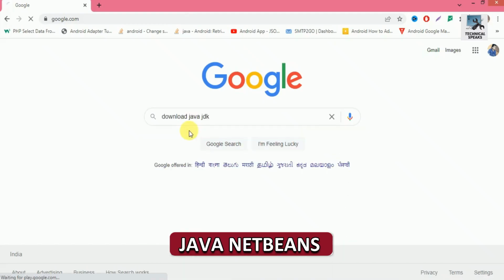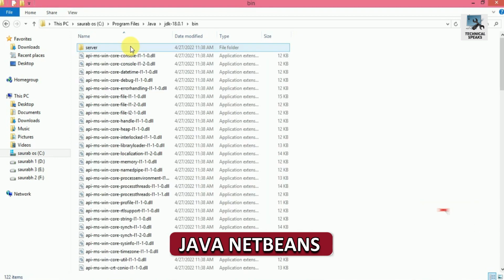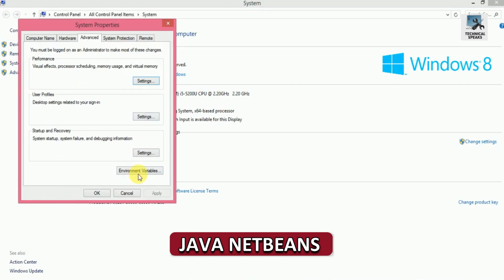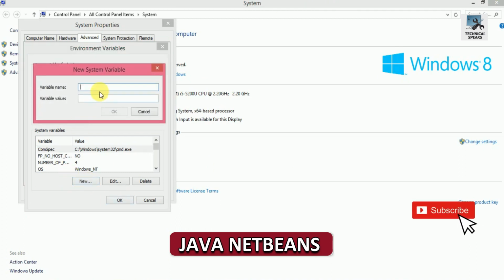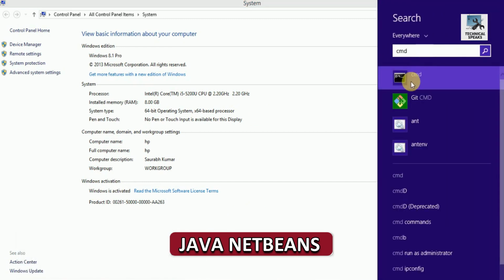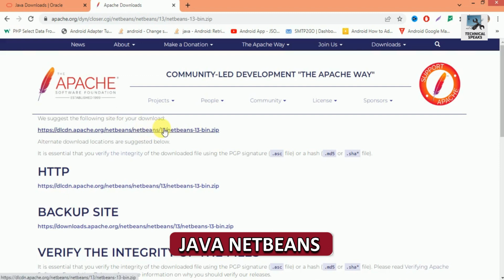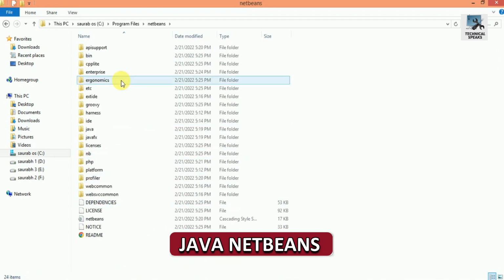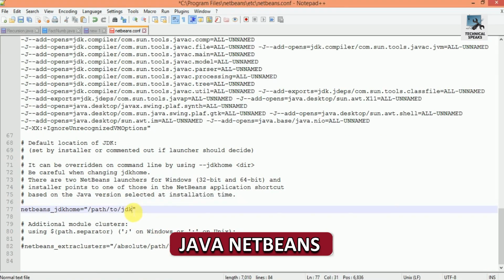How to Download and Install NetBeans IDE on Windows | Java JDK Download | Latest Version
Chapters:
00:04 - Intro
00:30 - How to Download Java Jdk
01:15 - Setup Path for Jdk files Inside Environment Variables
03:32 - Check wether Java is working perfectly or not
03:50 - How to Download NetBeans IDE in Windows
05:00 - Install NetBeans